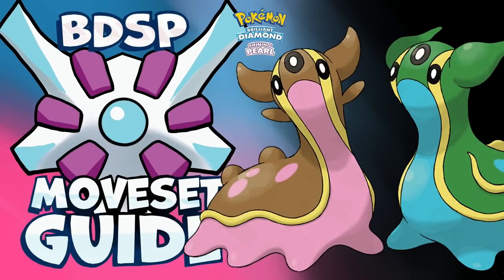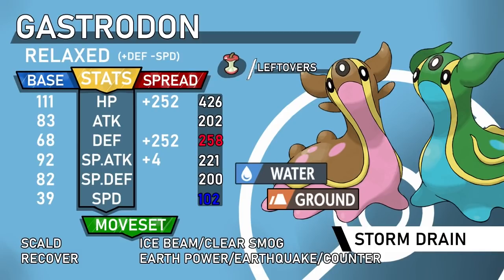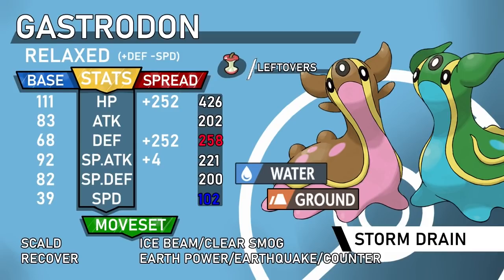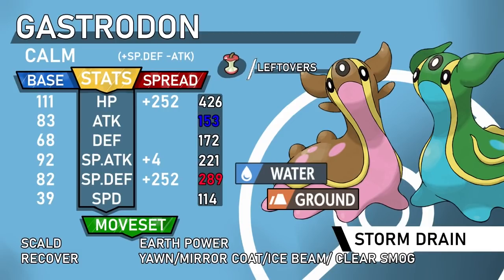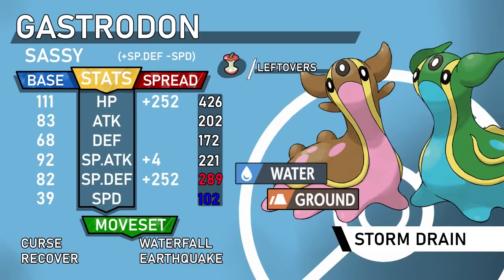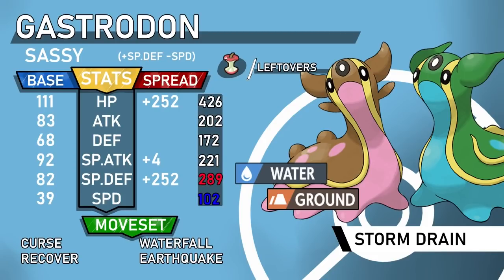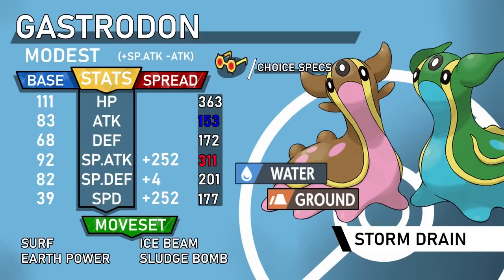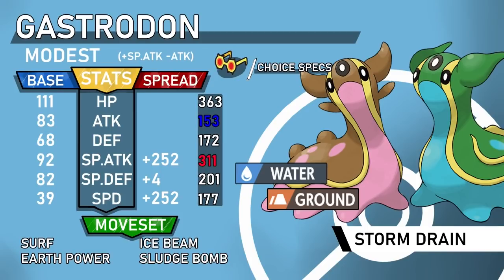How to use GASTRODON! GASTRODON Moveset Guide! Pokemon Brilliant Diamond and Shining Pearl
How to use Gastrodon in Pokemon Brilliant Diamond and Pokemon Shining Pearl. A Pokemon Brilliant Diamond and Shining Pearl moveset guide! Storm Drain Gastrodon!

asfgerthrrth Enjoy!